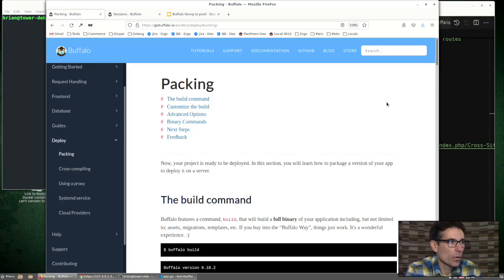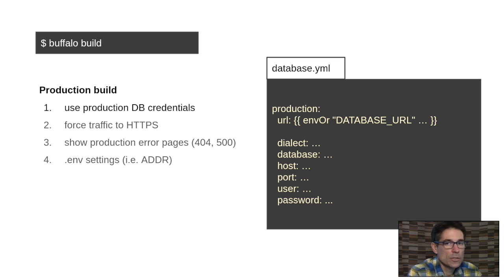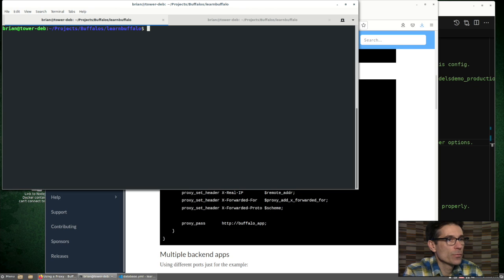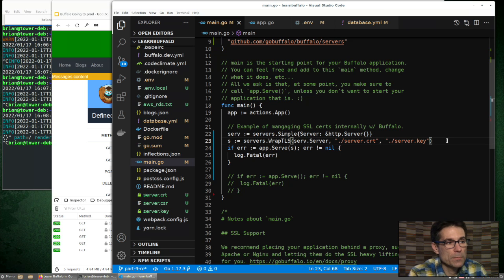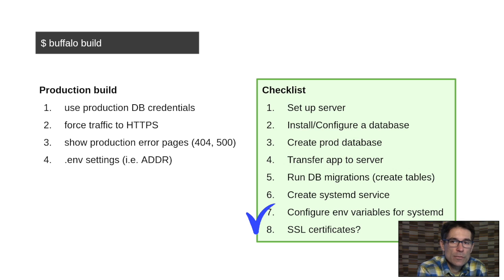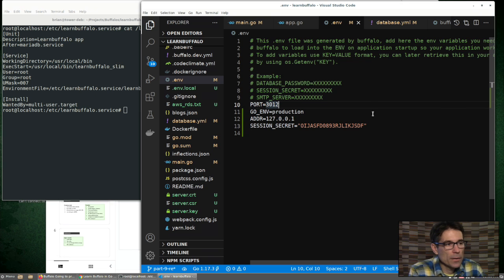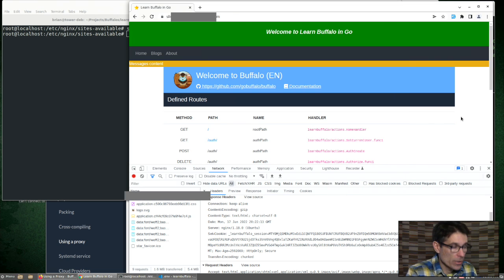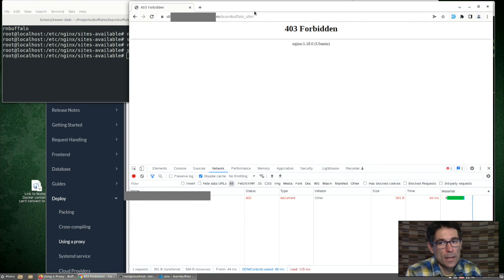Learn Buffalo in Go - Part 9 Build for Production and Deploy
Part 9. Build for Production and Deploy

What happens in production mode; modifying environment settings for production; running the application on a Linux server

Topics Covered:

00:00 - Intro to build commands and production settings
00:23 - build command
1:27 - production mode
3:00 - prod mode on a local computer
3:45 - Buffalo TLS server
4:58 - Checklist for remote server
6:42 - App on Systemd
7:40 - Add Nginx proxy
9:20 - Securing sensitive routes

This video was re-uploaded to fix audio problems.